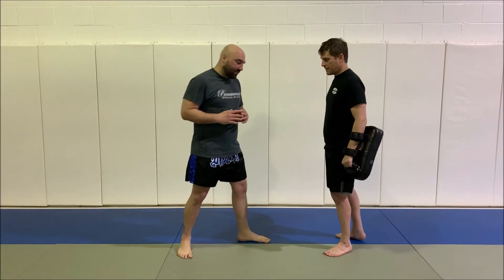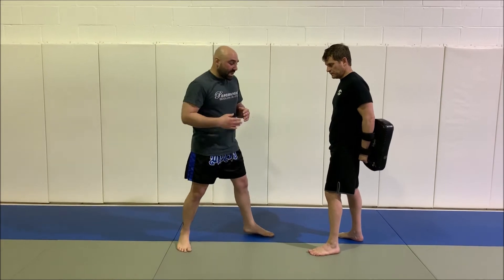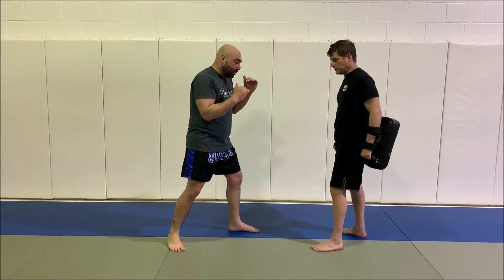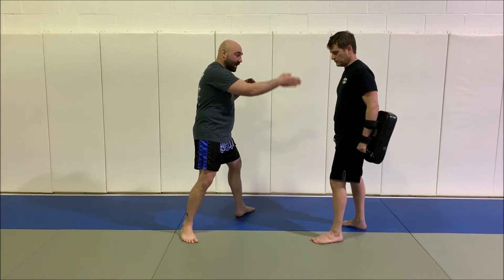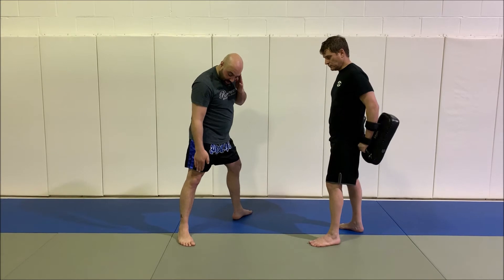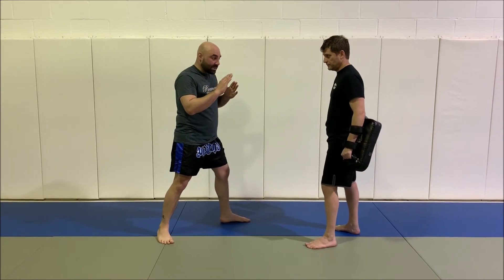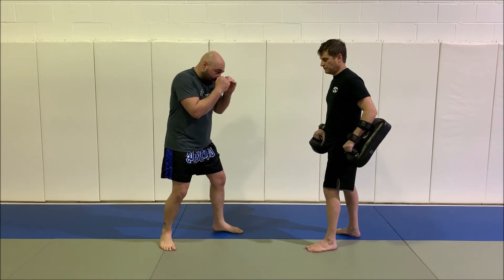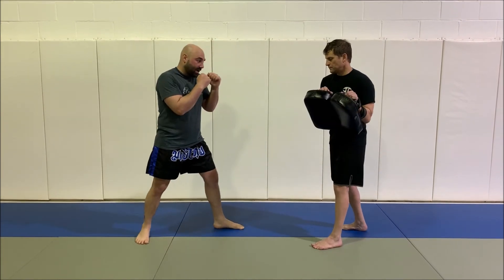How to Throw Body Kicks | Muay Thai in Downingtown PA